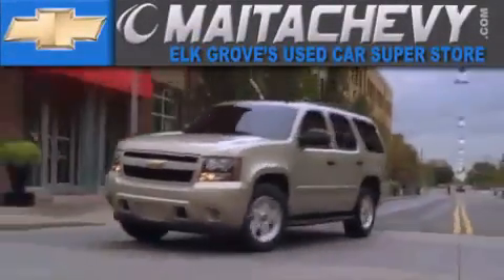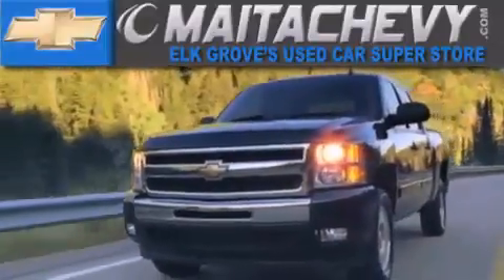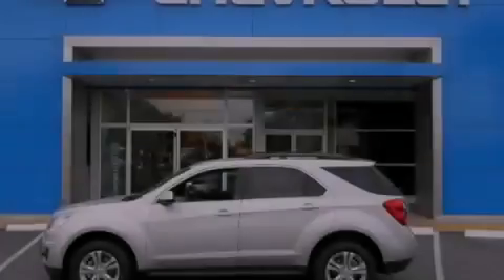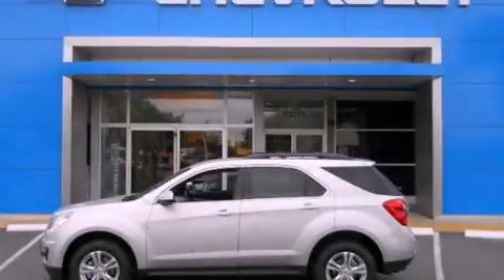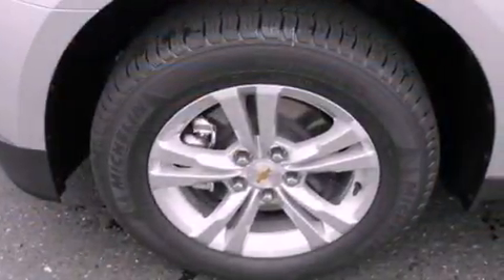2012 Chevrolet Equinox Roseville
Year : 2012
 Make : Chevrolet
 Model : Equinox
 Engine : 4 cylinder engine

 9650 Auto Center Dr.

 2012 Chevrolet Equinox Elk Grove CA